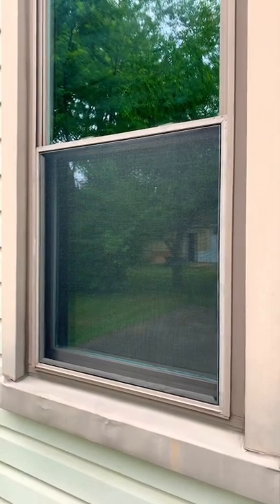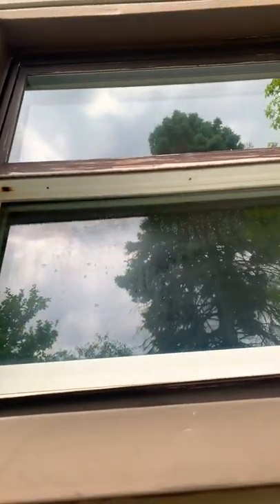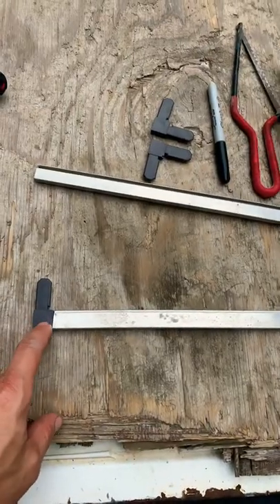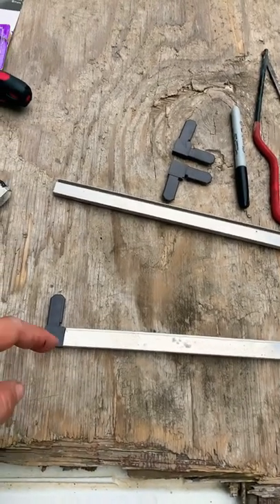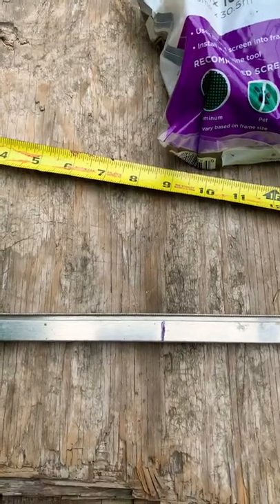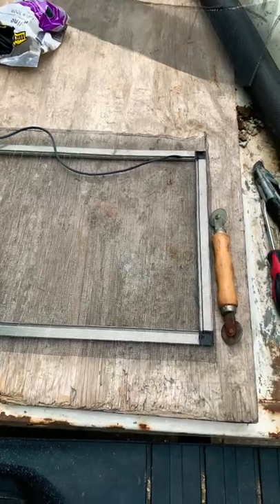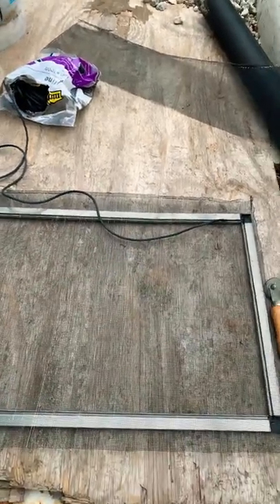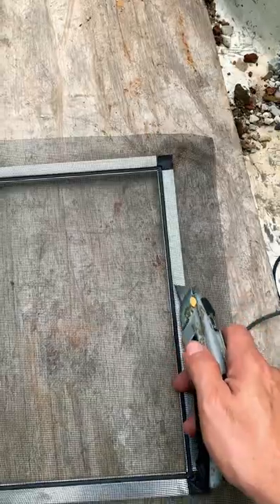Window Screen From Scratch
How to make a window screen that will fit most modern type of windows with insulated glass. I purchased the materials from Lowes, but other places carry similar types of materials. The parts that were used were the following: aluminum frame (this can be cut to size), 4 corners, netting and spline.
Make sure to subtract from your overall width and height the size of the corners (in my case, 3/4" x2)